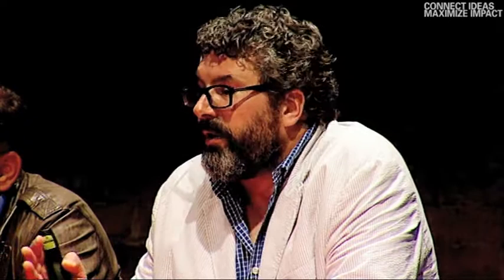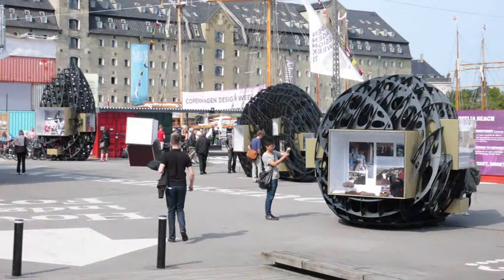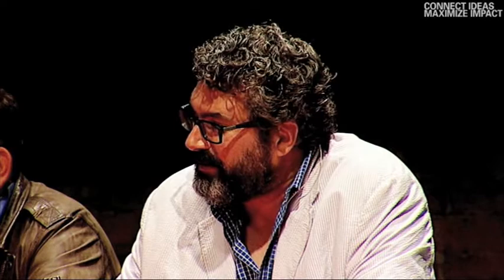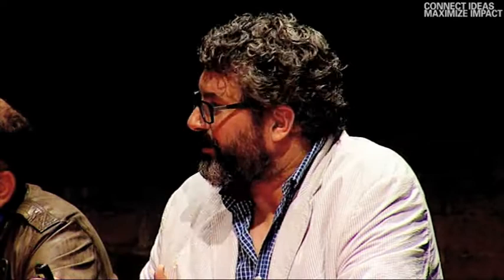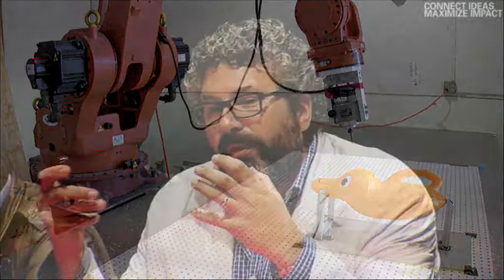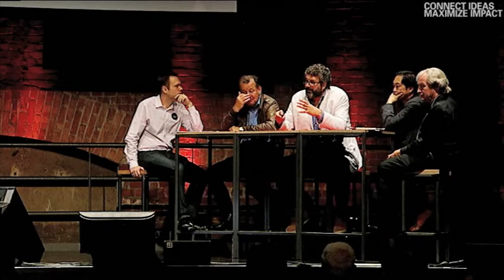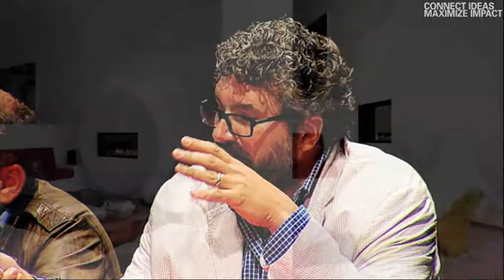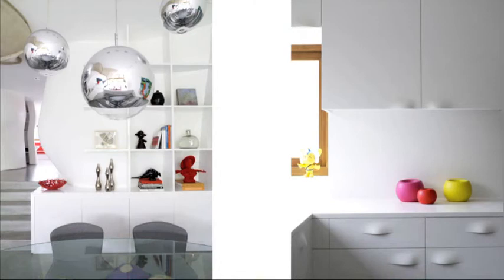CONNECT IDEAS - MAXIMIZE IMPACT 29/06/2012: Greg Lynn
Transsolar KlimaEngineering Symposium
CONNECT IDEAS - MAXIMIZE IMPACT 29/06/2012 Stuttgart, Germany
Subject: Integrated Design, Part 1 - the Role of Design
Speaker: Greg Lynn, Greg Lynn FORM, Venice, CA